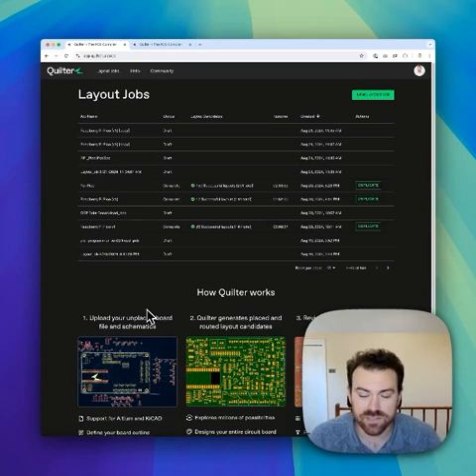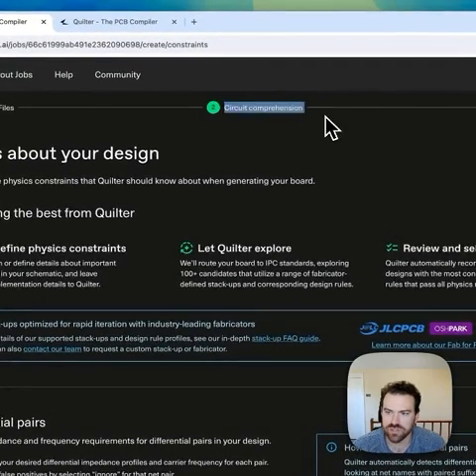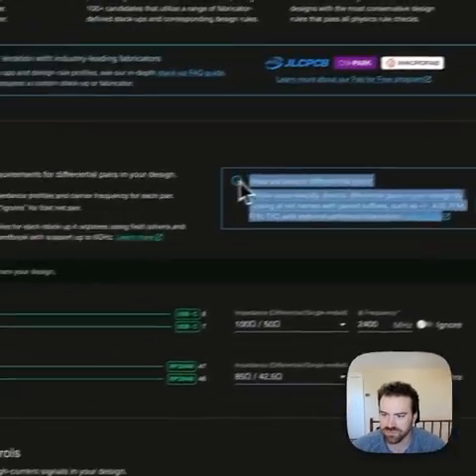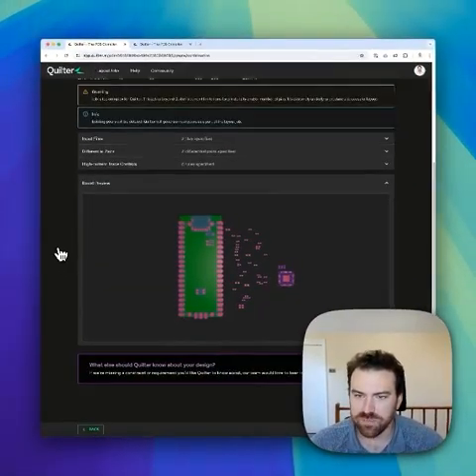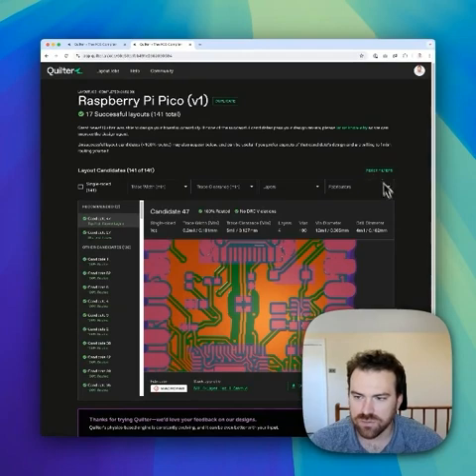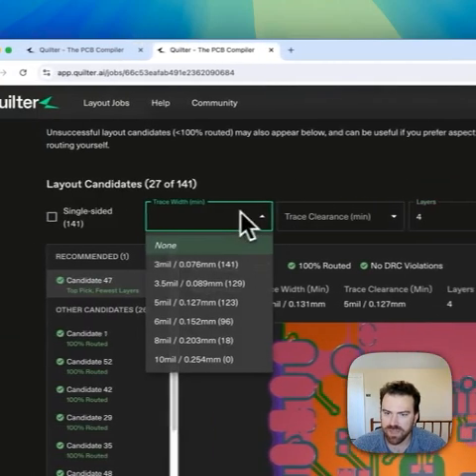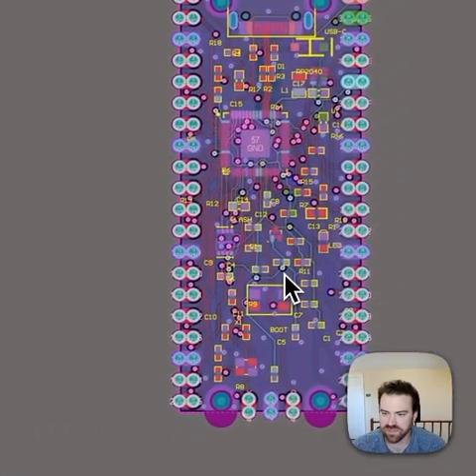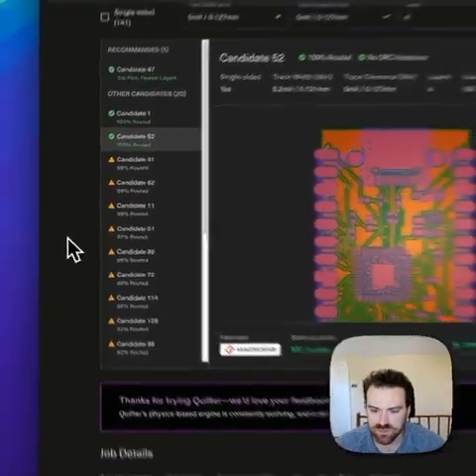Quilter now supports differential pairs